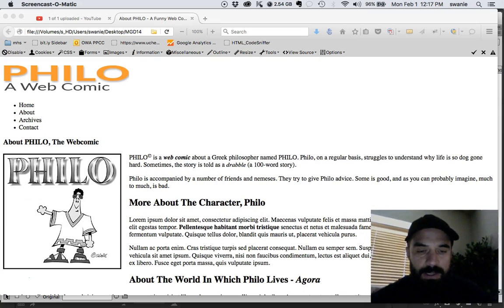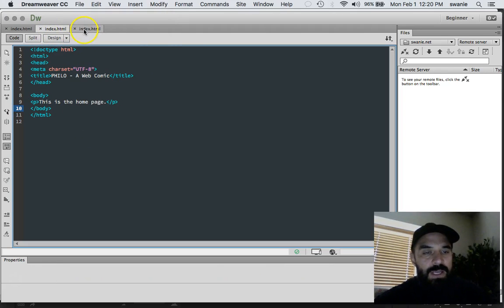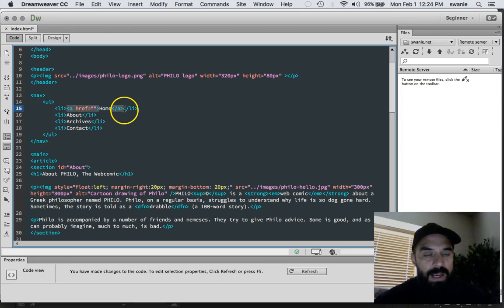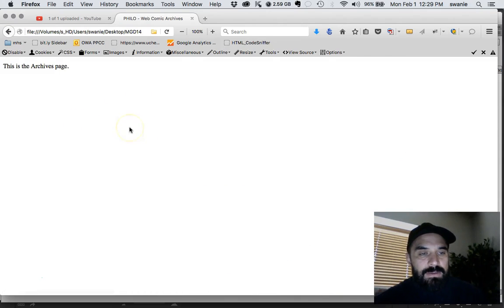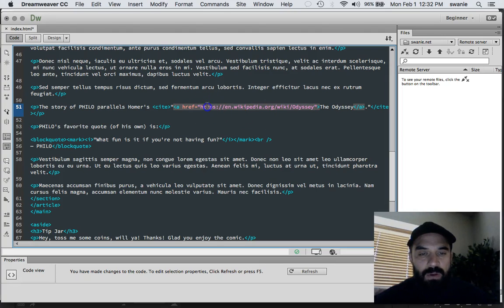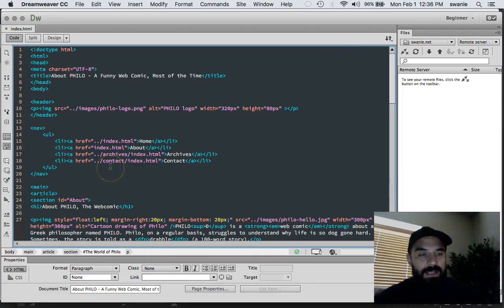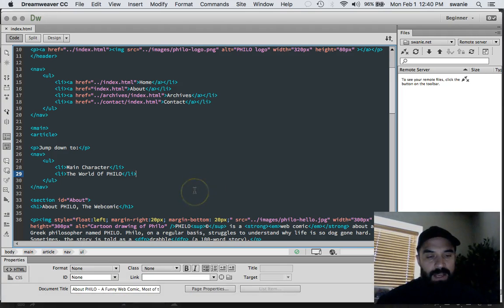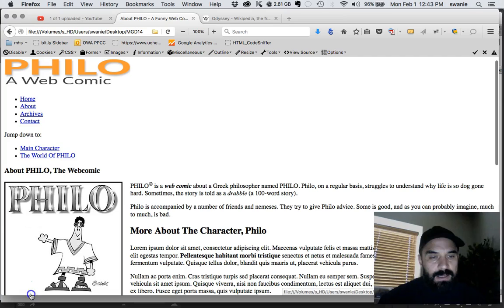How To Add Hypertext Links To Your Website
In this video, you learn how to add hypertext links to your website. In particular, these links will be relative URL links.